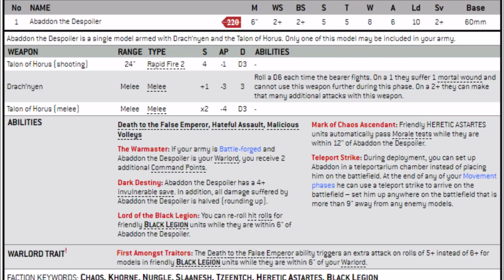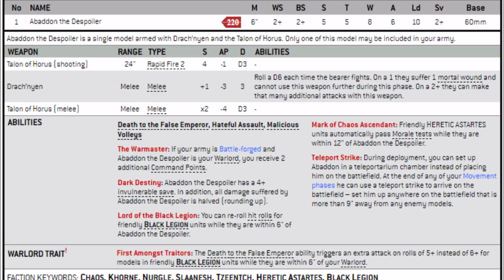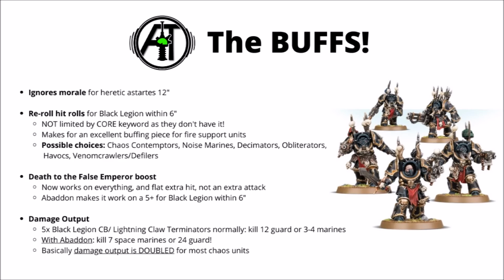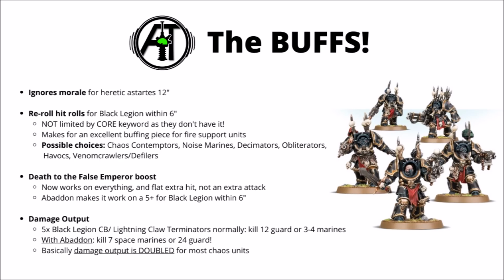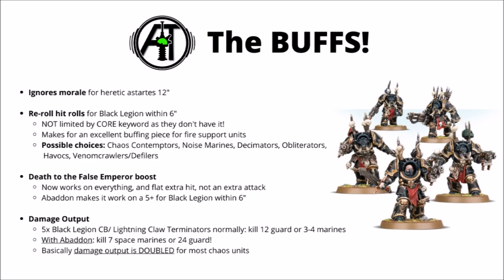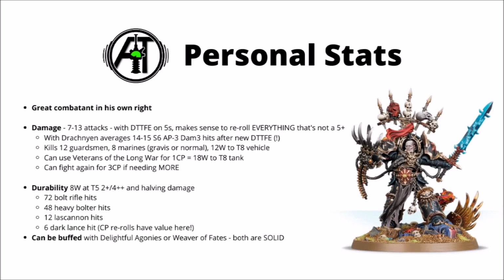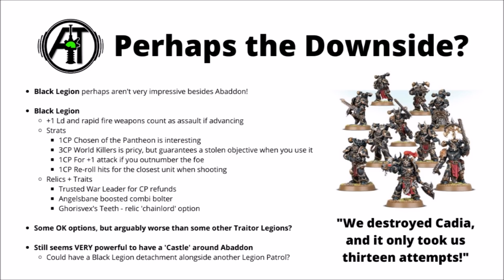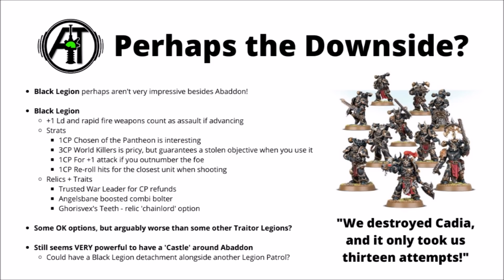Abaddon the Despoiler - Is he GREAT now?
Death to the False Emperor is SO much better. And so is Abaddon!

0:00 Intro
1:03 Datasheet
3:07 Buffs
6:15 Melee Power
8:16 Black Legion